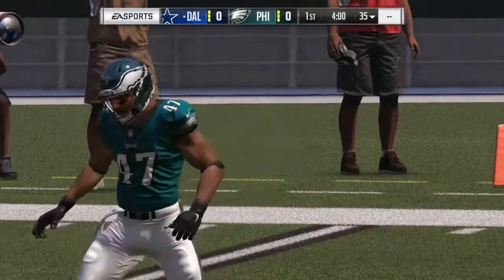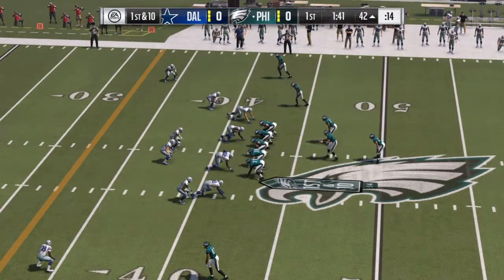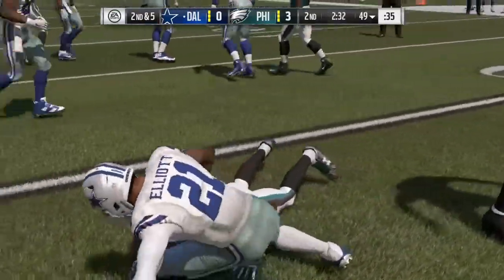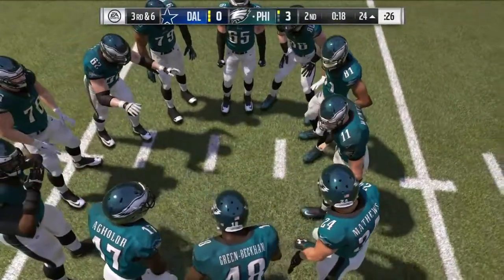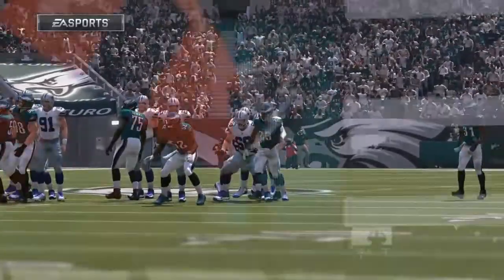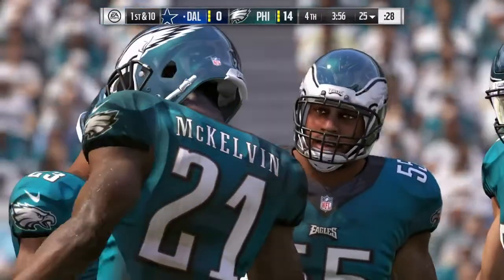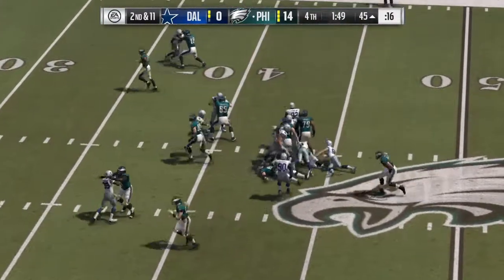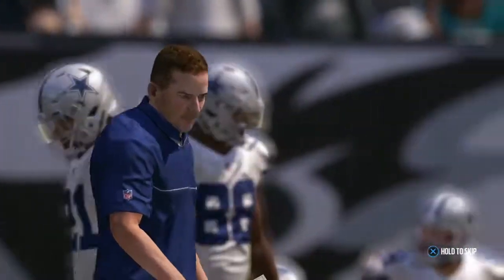Madden bowl I round 1 DAl vs PHI